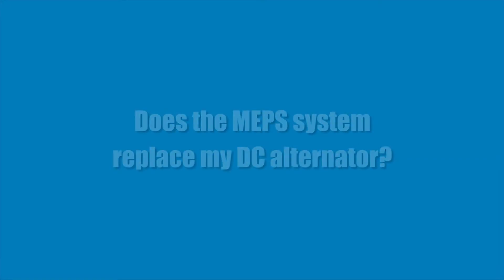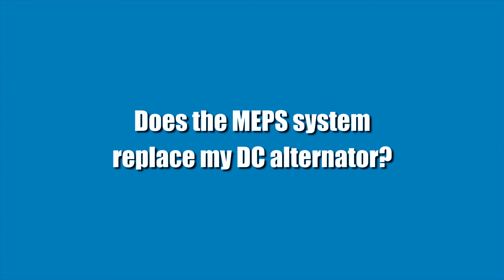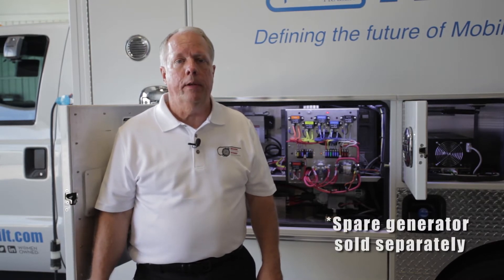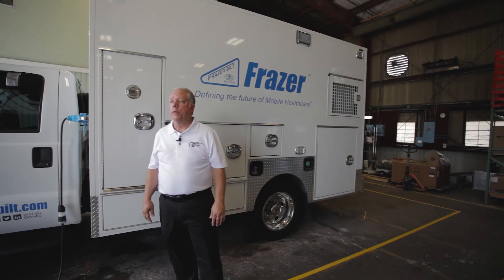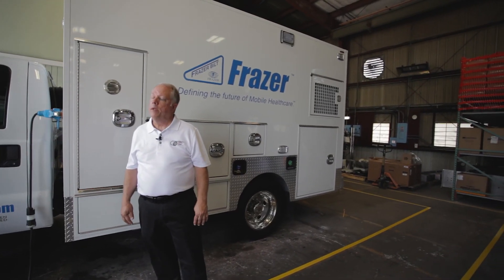Frazer Presents : MEPS Frequently Asked Questions with Mike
Are you new to the MEPS power option?

Watch Mike Queen, with Mobile Electric Power Solutions, address some of the frequently asked questions about the MEPS system.

At Frazer, every vehicle comes with a 120V power source. We give you the power to choose which option works best for you.

This belt-driven power option provides a variety of benefits that are a substantial improvement over the load managers, load sequencers and high idlers that our competitors use.

For further information on Mobile Electric Power Solutions, visit their